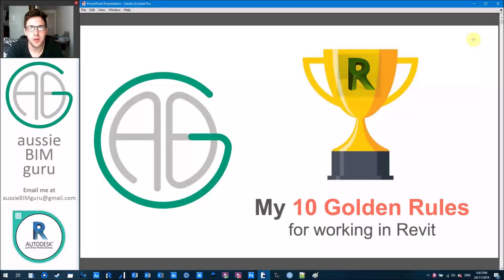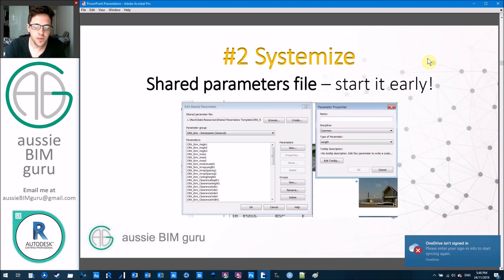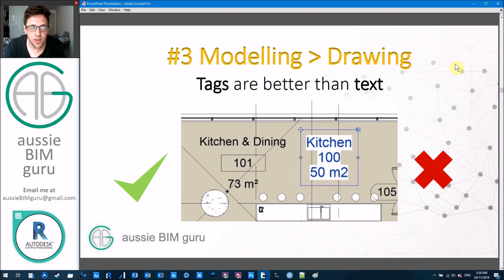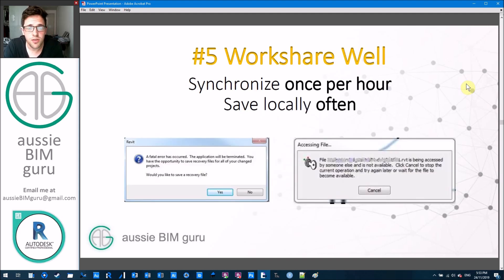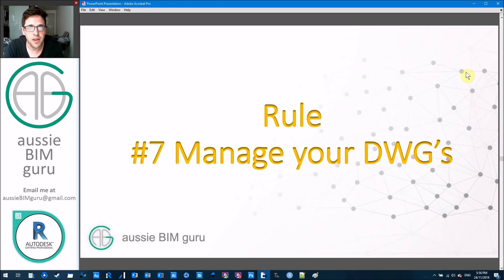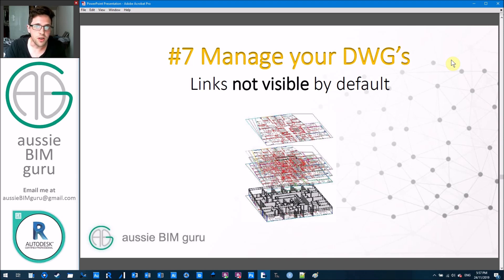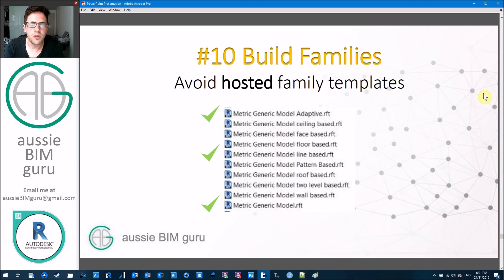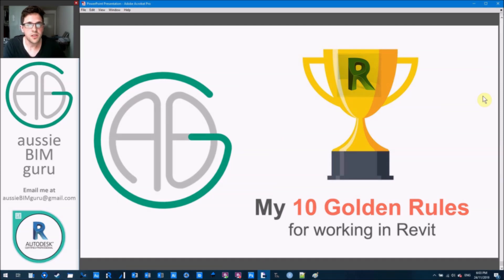My 10 Golden Rules for working in Revit!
I've received a few questions and requests for what I see to be Revit best practices. I've put together a list of what I see to be the top 10 'golden rules' for working in Revit, based on the past 8 years of my career (for which I've used Revit).